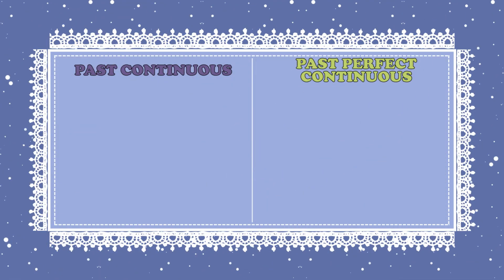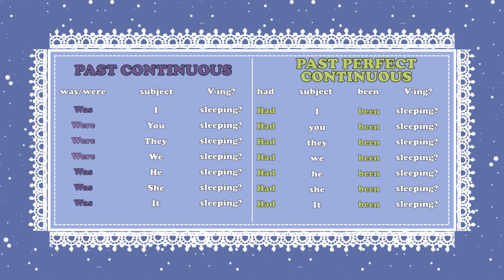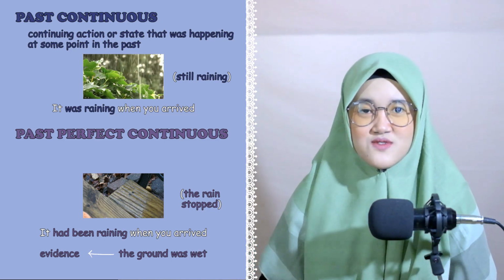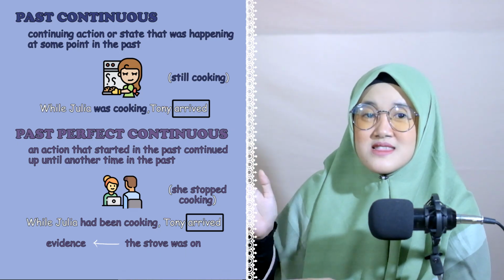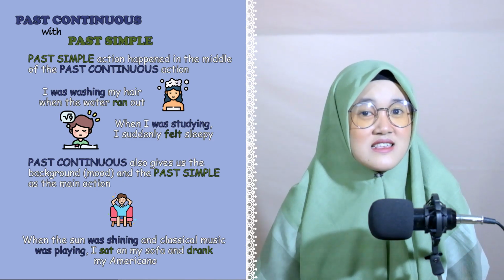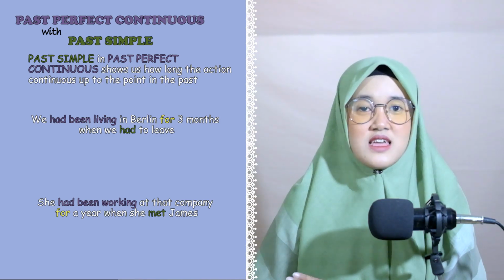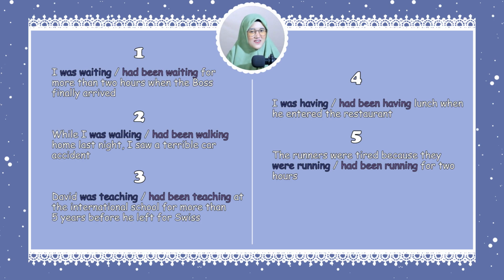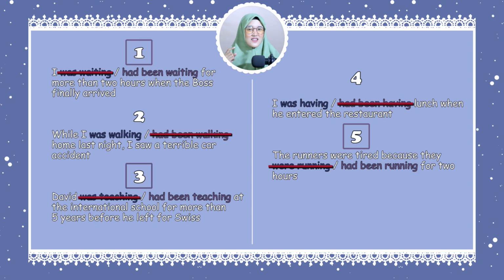🎓 Confused about PAST CONTINUOUS & PAST PERFECT CONTINUOUS? Here's the Answer! 📝📚 | Tenses & Grammar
I WAS WATCHING or I HAD BEEN WATCHING?

I'll show you what are PAST CONTINUOUS and PAST PERFECT CONTINUOUS in ENGLISH to improve your ENGLISH SKILLS in EASY and SIMPLE WAY

ALSO, DON’T FORGET TO FOLLOW ME ON